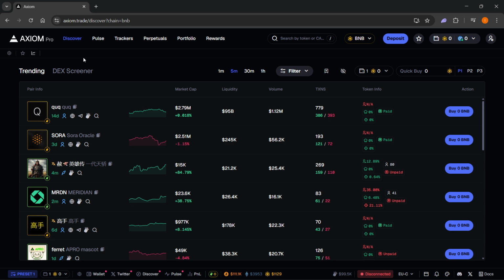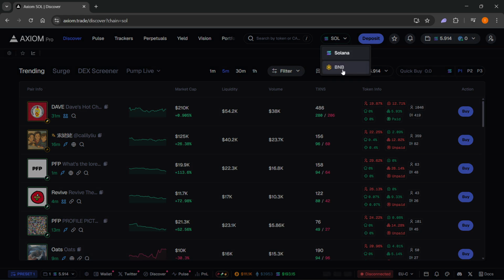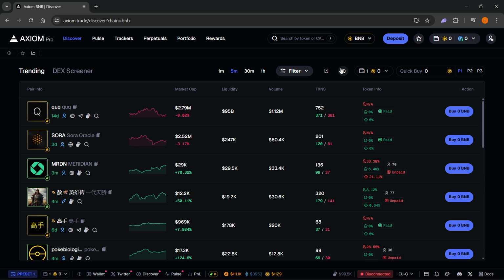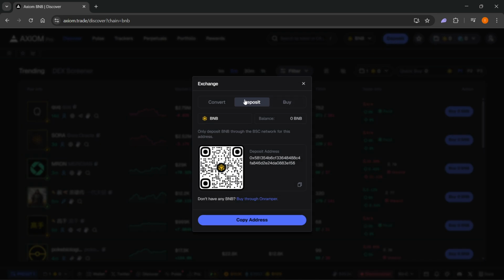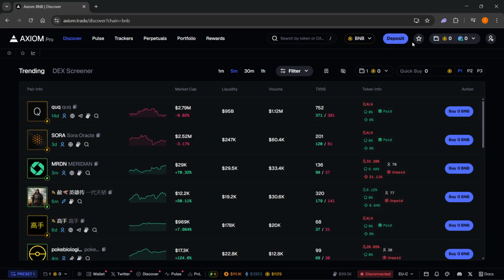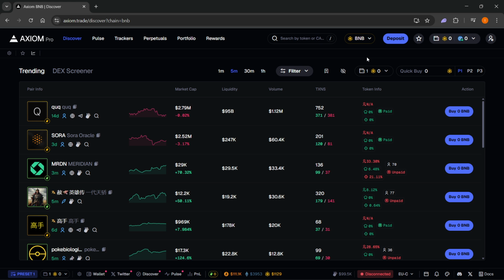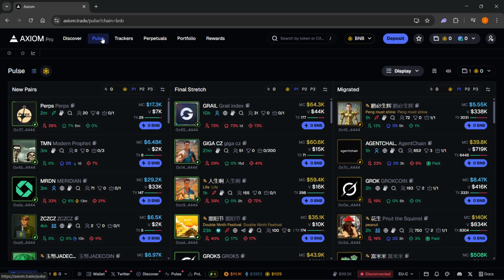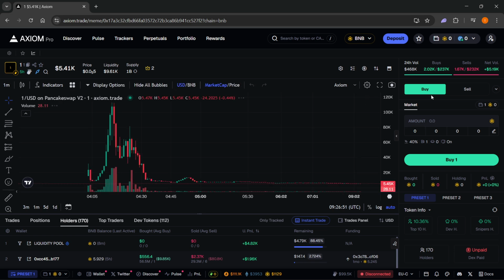How To BUY Meme Coins On BNB Chain (QUICK & EASY) 2026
In this video, I'll show you how to buy meme coins on BNB Chain. This is a complete guide on how to purchase the latest meme coins safely using the Binance Smart Chain in 2026. If you've been trying to find and buy trending meme coins on BNB Chain, this video will walk you through the entire process step by step!